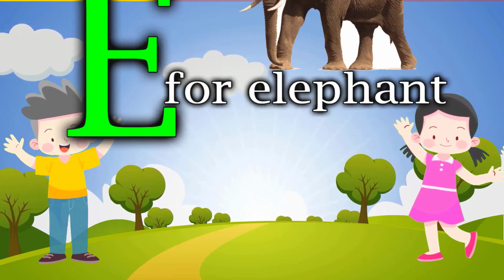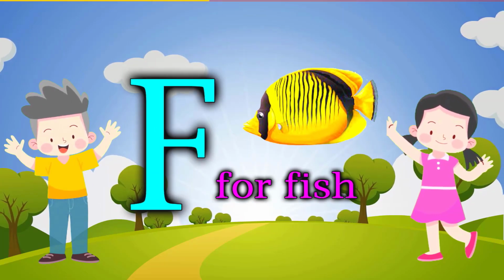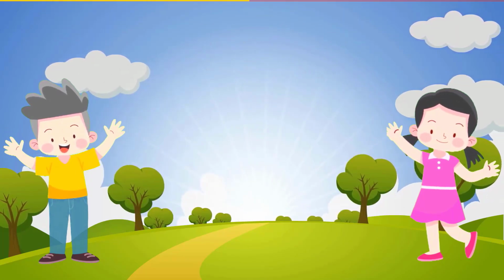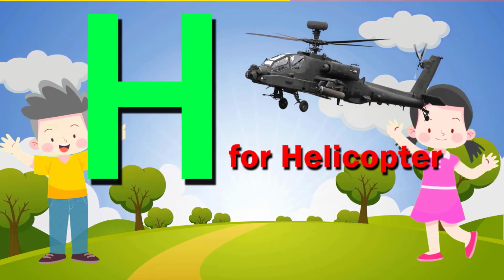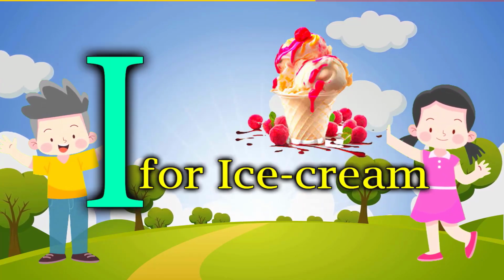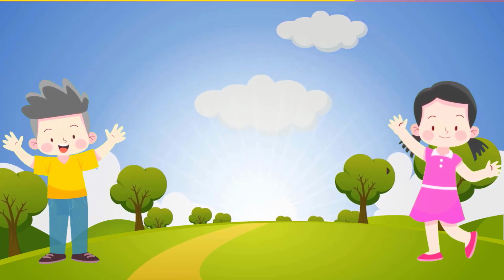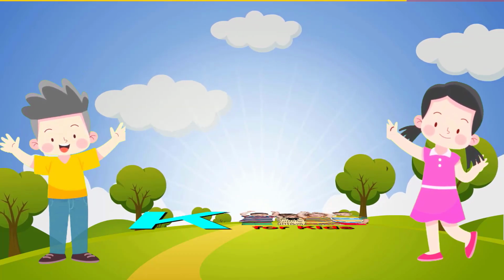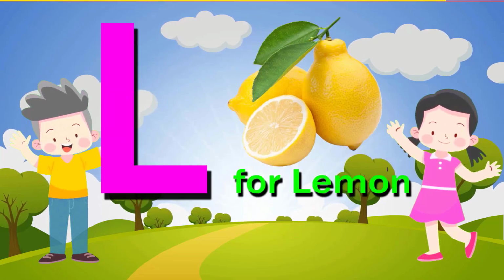Baby Taku's World - Ice Cream Song - ChuChu TV Sing-along Nursery Rhymes 636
Banana, chocolate, strawberry, vanilla, cookie dough, and plum!